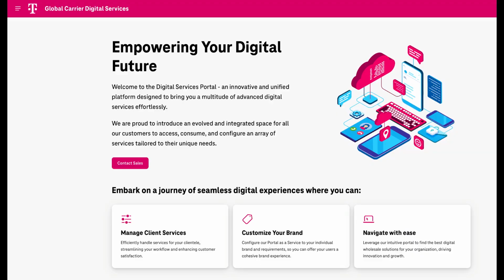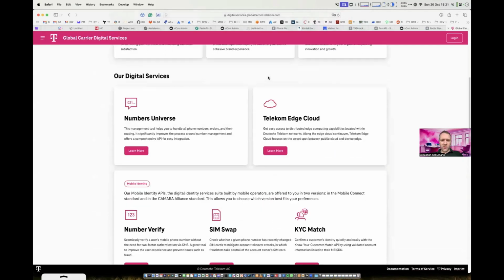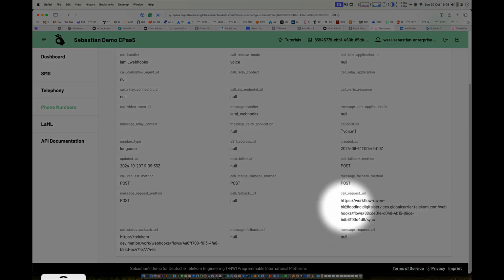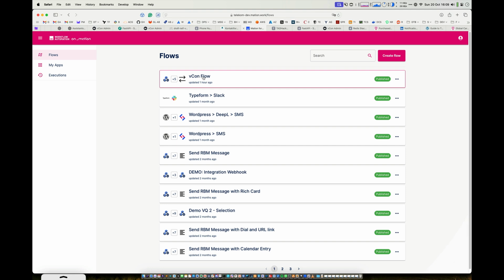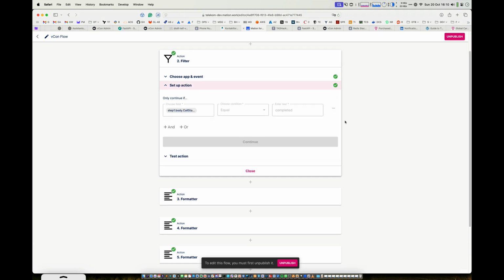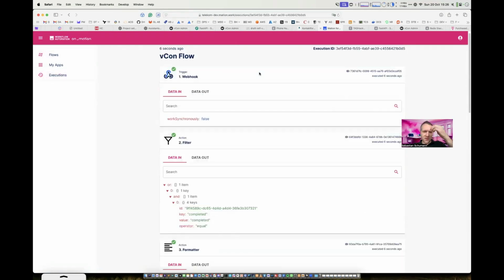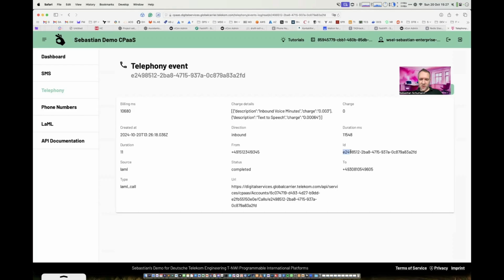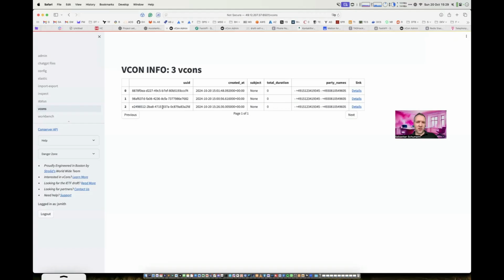Global Carrier vCon extension TADHack 2024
- setup own conserver and admin panel
- connected DT CPaaS via DT Workflow Automation with conserver for creating vCons after a call
- prototype for what should be added to workflow automation as a new App integration